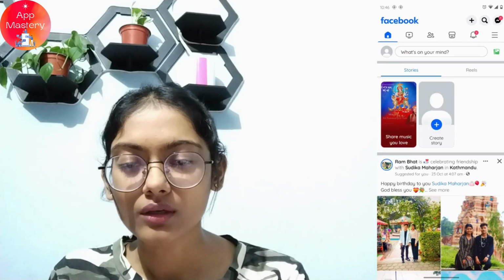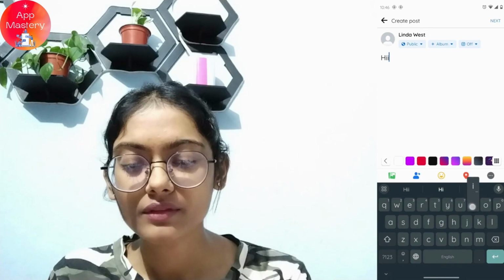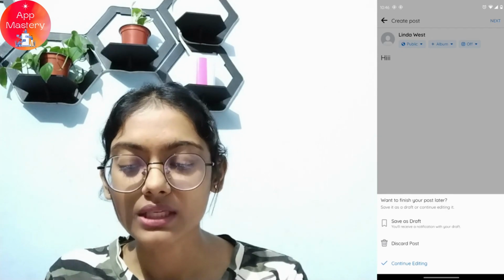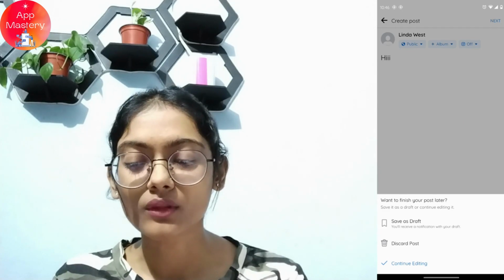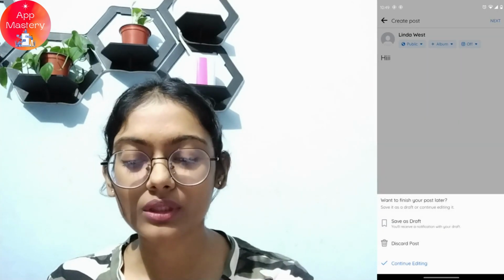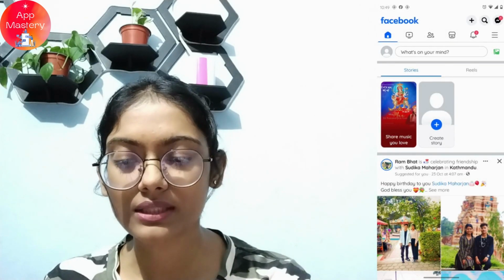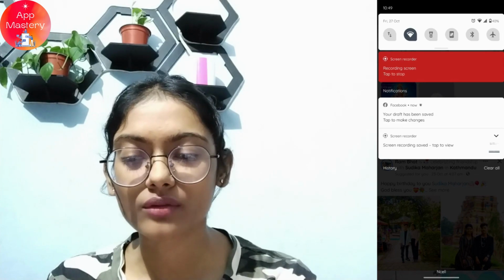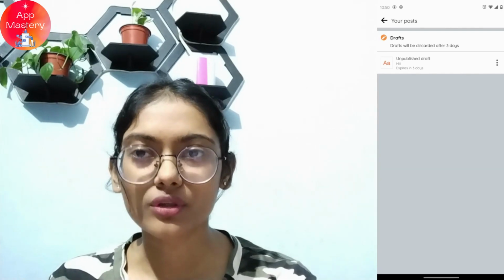How To Find Facebook Drafts?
In this comprehensive tutorial, App Mastery will guide you on how to find Facebook drafts effectively. If you've ever started a post and saved it for later, knowing how to access your drafts is crucial. We'll walk you through the steps of locating your Facebook drafts, ensuring that your unpublished posts don't get lost in the digital shuffle. Whether you're a casual user or managing a business page, understanding this feature is essential. Join us as we explore the process and provide tips for efficient drafts management on Facebook.

Timestamps:
00:12 - Introduction to Facebook Drafts
00:35 - Step-by-Step Guide on Finding Your Drafts
00:59 - Tips for Efficient Facebook Drafts Management